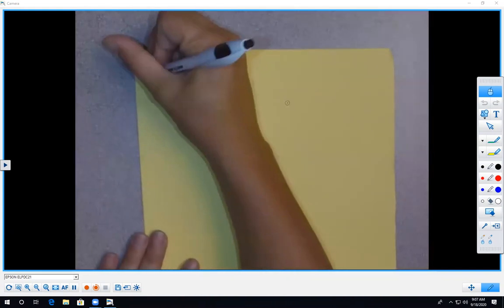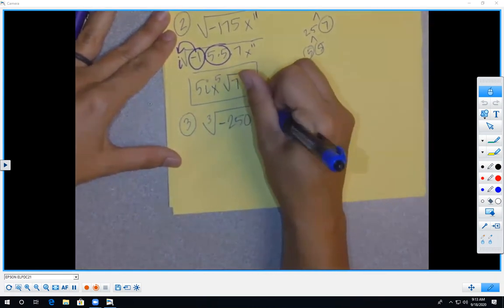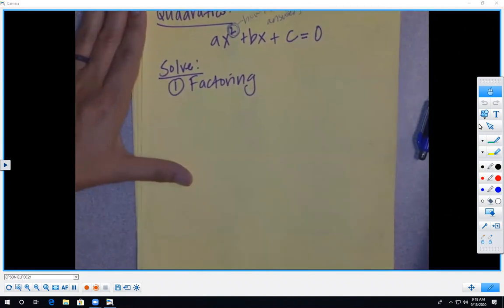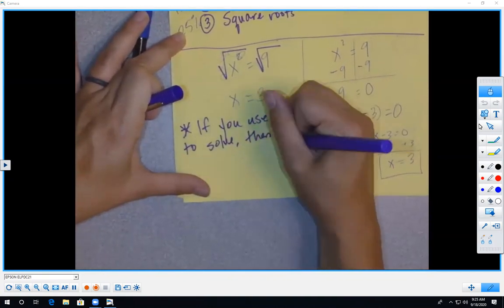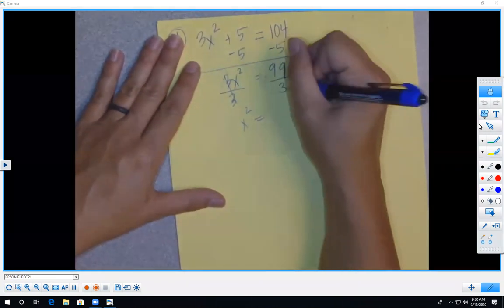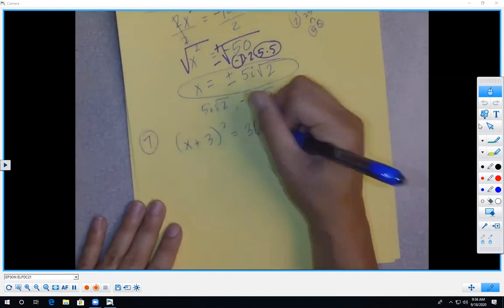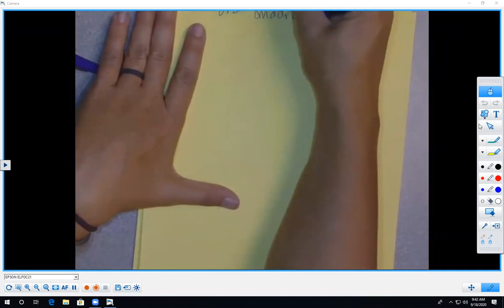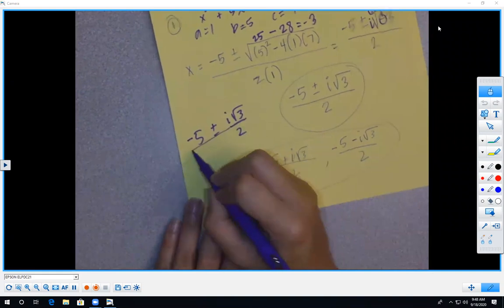Math 131 8.1 Lecture